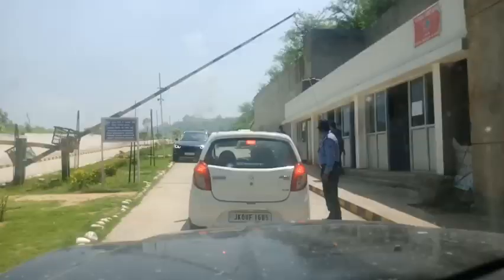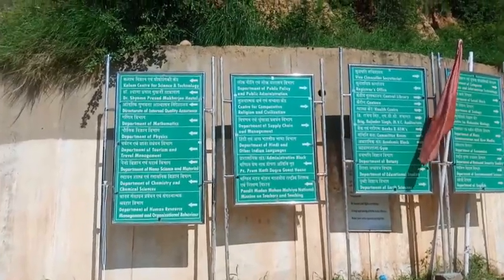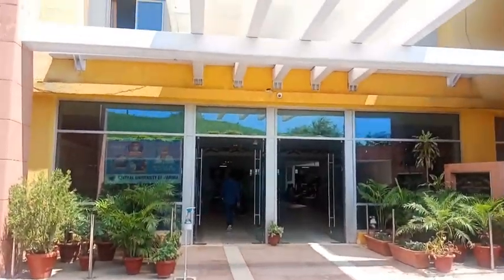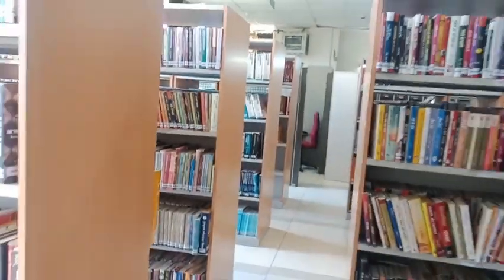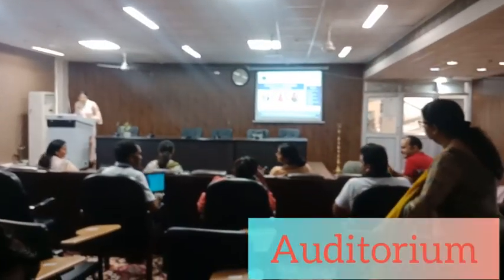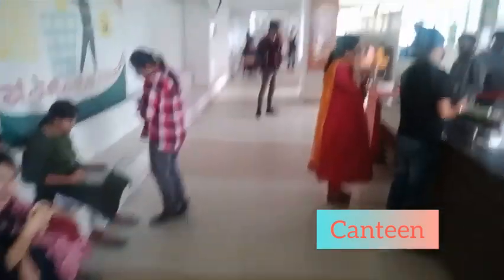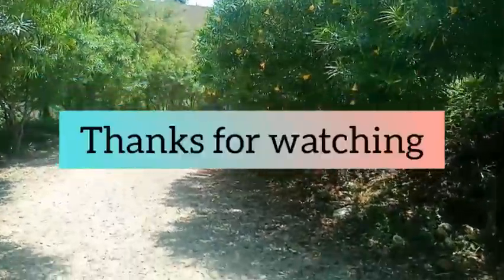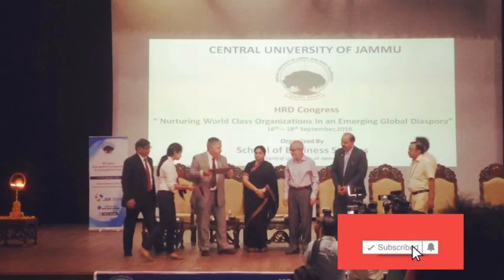Central university of Jammu vlog ||Campus tour|| Meri university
Central University of Jammu in Jammu, Jammu and Kashmir, has been established through an Act of Parliament: "The Central Universities Act, 2009" by Govt. of India. It started functioning from 2011. Dr. Sudhir Singh Bloeria was first Vice Chancellor of the university.
do write down in comments section if you want to gain any kind of information
link for hostel or pg facilities